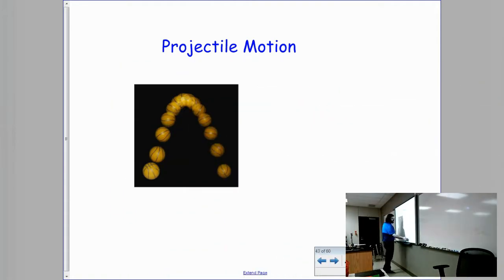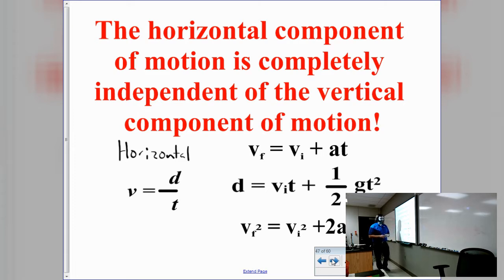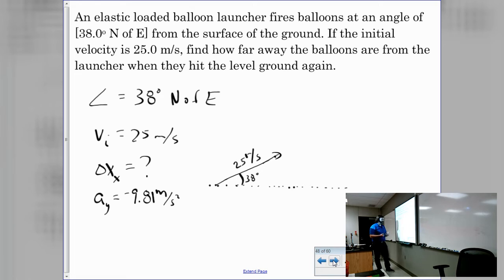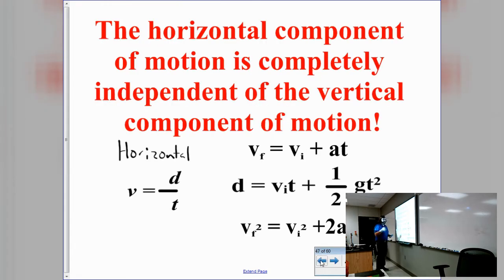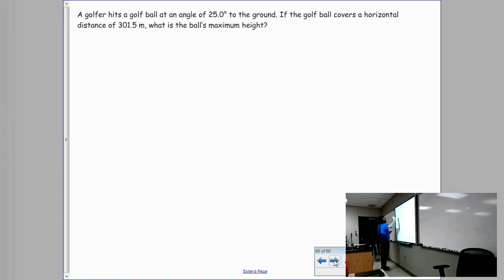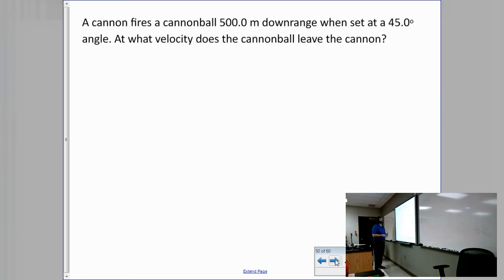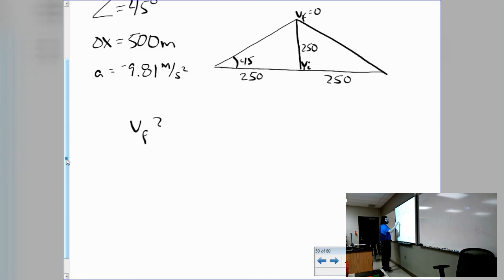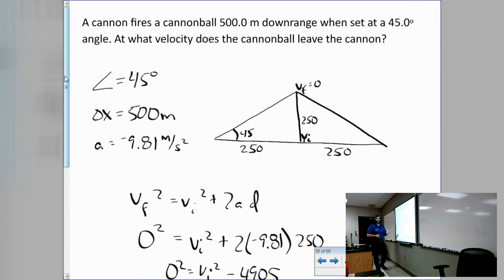Vertically launched projectiles